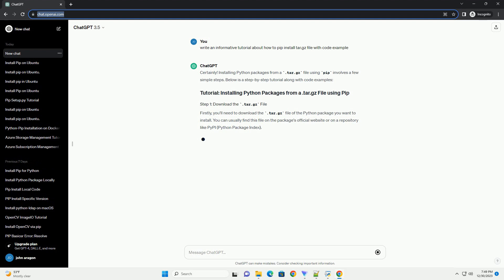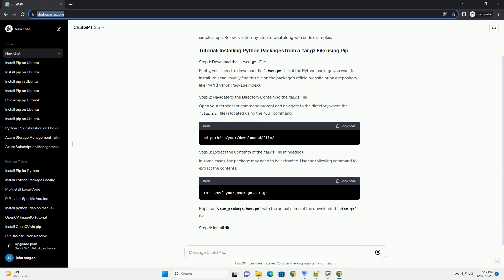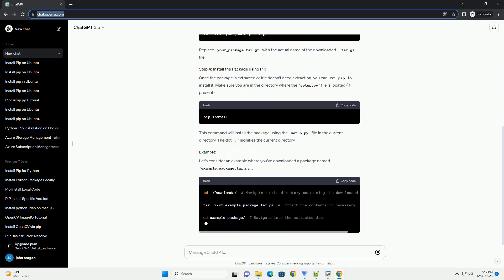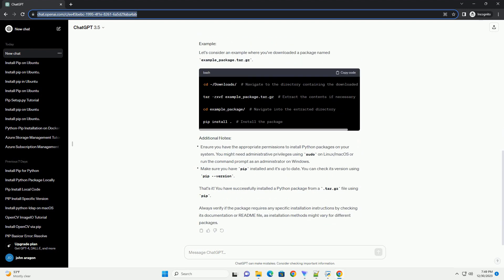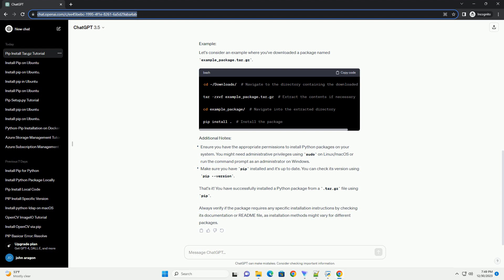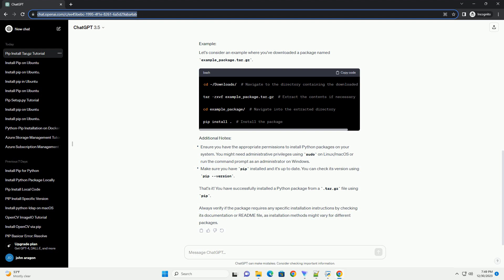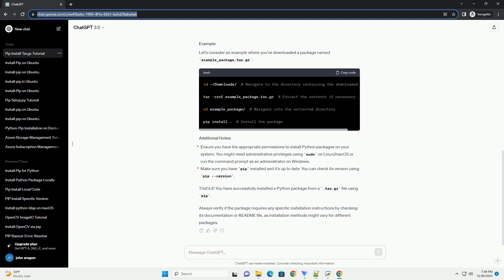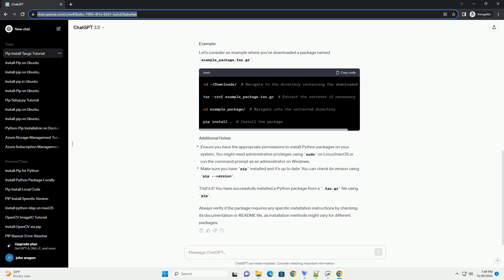how to pip install tar gz file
Certainly! Installing Python packages from a .tar.gz file using pip involves a few simple steps. Below is a step-by-step tutorial along with code examples:
Firstly, you'll need to download the .tar.gz file of the Python package you want to install. You can usually find this file on the package's official website or on a repository like PyPI (Python Package Index).
Open your terminal or command prompt and navigate to the directory where the .tar.gz file is located using the cd command.
In some cases, the package may need to be extracted. Use the following command to extract the contents:
Replace your_package.tar.gz with the actual name of the downloaded .tar.gz file.
Once the package is extracted or if it doesn't need extraction, you can use pip to install it. Make sure you are in the directory where the setup.py file is located (if present).
This command will install the package using the setup.py file in the current directory. The dot . signifies the current directory.
Let's consider an example where you've downloaded a package named example_package.tar.gz.
That's it! You have successfully installed a Python package from a .tar.gz file using pip.
Always verify if the package requires any specific installation instructions by checking its documentation or README file, as installation methods might vary for different packages.
ChatGPT